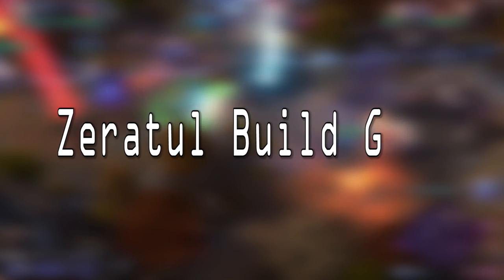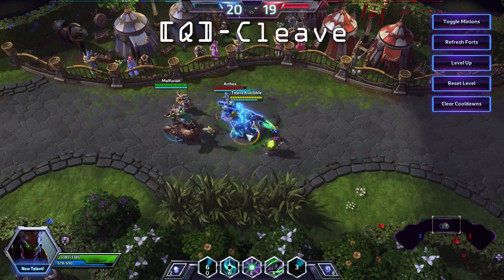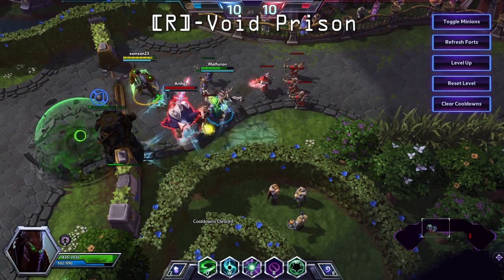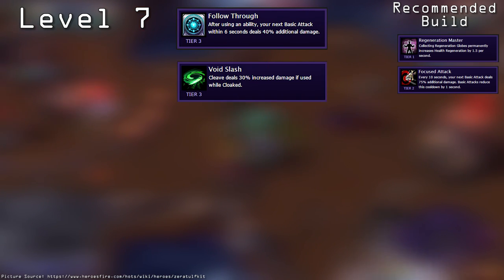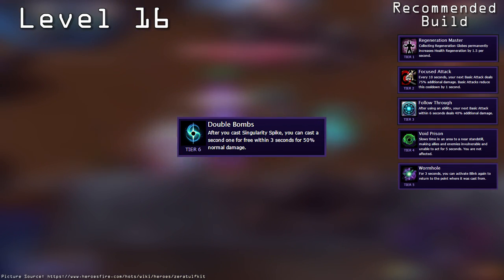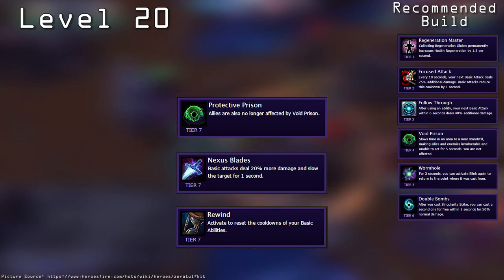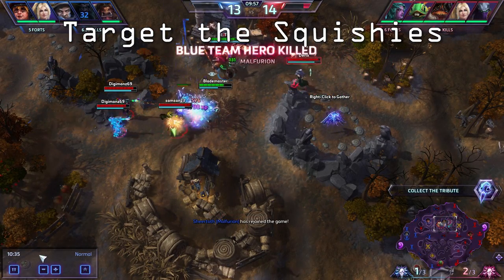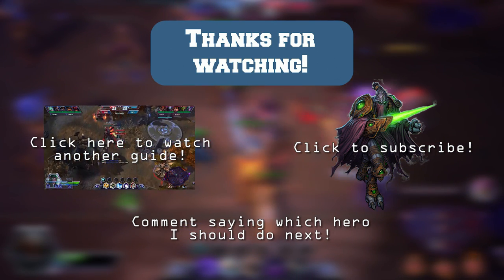Heroes of the Storm| Zeratul Build Guide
Sam explains his build and gives some tips to on how to play Zeratul in Heroes of the Storm! Zeratul is currently 10k gold, but is one of the best bursty assassins in the game.

Role: 0:22
Abilities: 1:09
Talents: 2:30
Tactics/Tips: 5:50